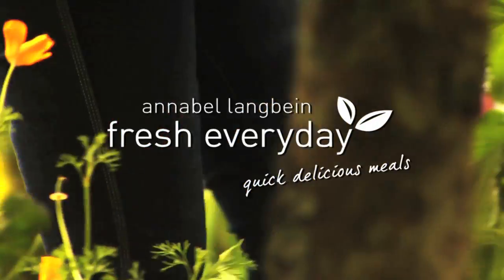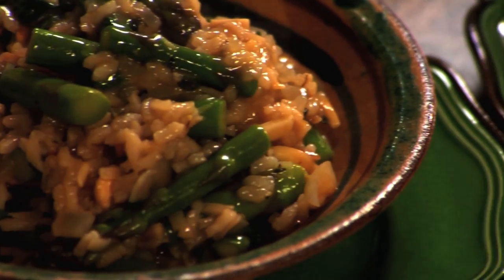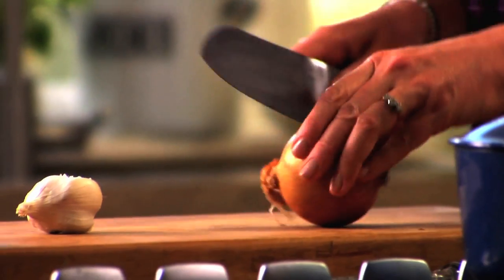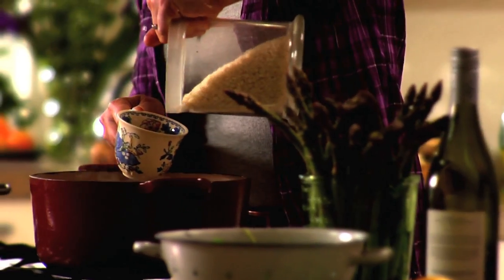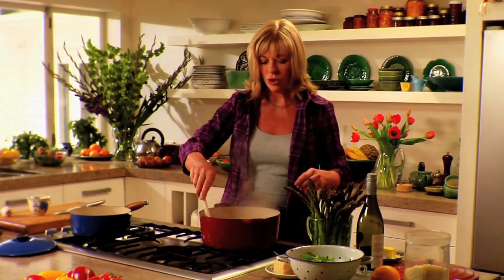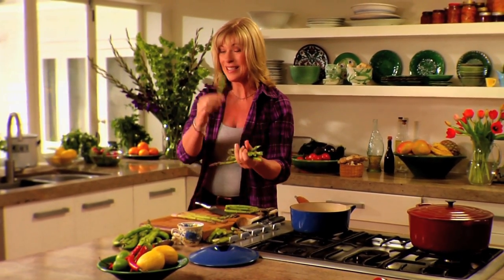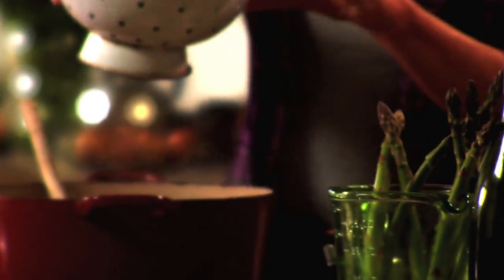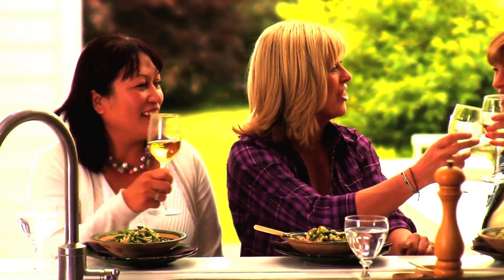Asparagus, Spinach and Lemon Risotto - Annabel Langbein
In a new series of Annabel Langbein Fresh Everyday videos demonstrating quick, delicious meals, Annabel makes Asparagus, Spinach and Lemon Risotto.

With thanks to Essential Cuisine.